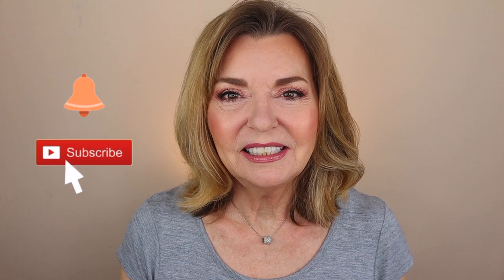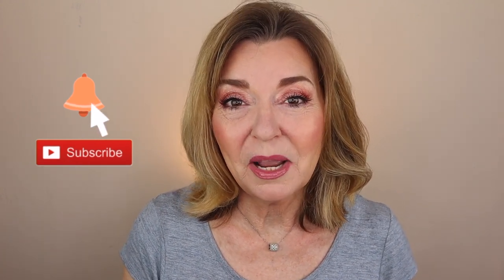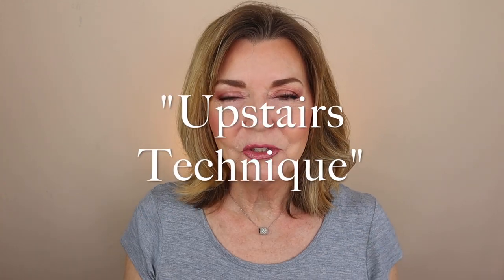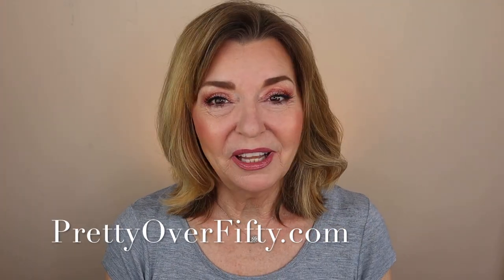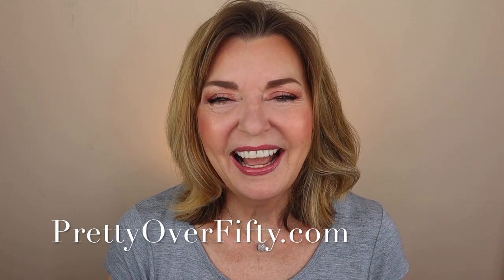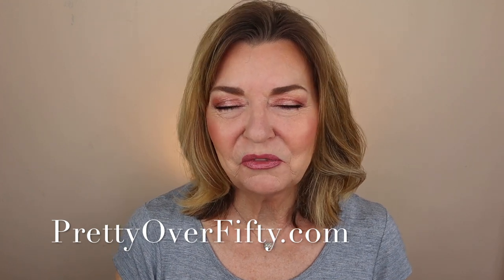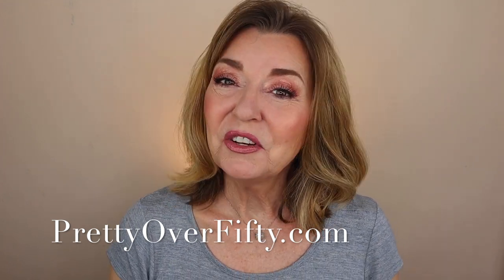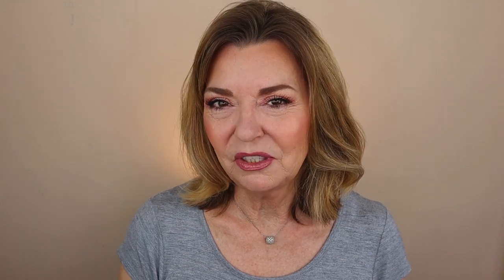Blush | Beauty Tips For Women Over 50!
Blush, Beauty Tips for Women Over 50 - In this new series, Beauty Tips for Women Over 50, we're talking all about blush! I'm sharing some tips and tricks you can use to create the illusion of higher cheekbones, and a brighter, more youthful appearance. Using the 'Upstairs' method of makeup application, I show how using blush in a new way can take years off. Gone are the days of using blush like we did in high school, when wrinkles, under eye bags and crows feet were decades away! Join me - these new tricks are easy and quick!